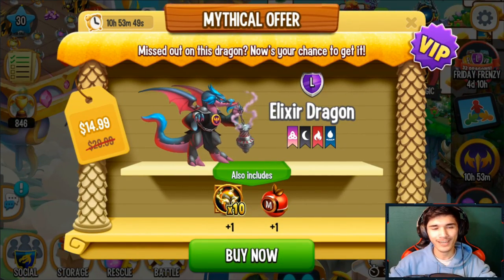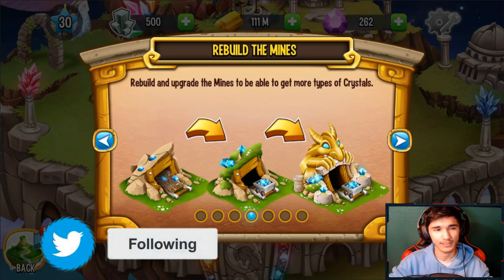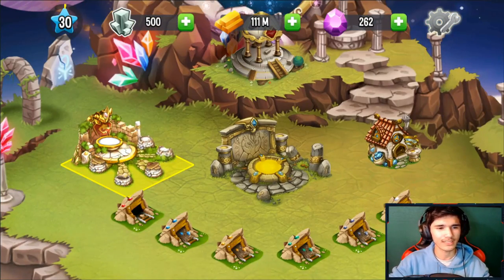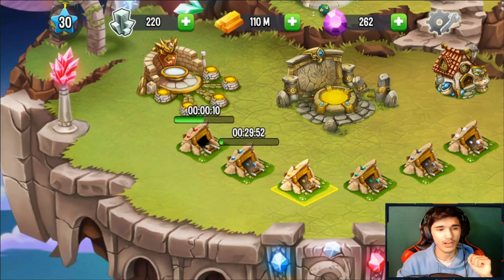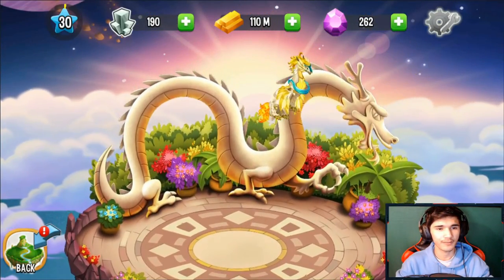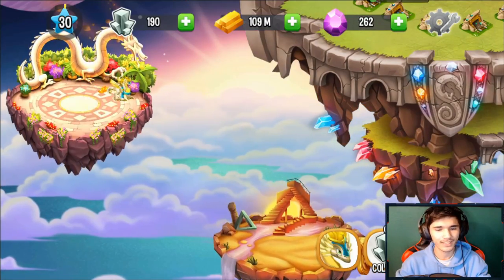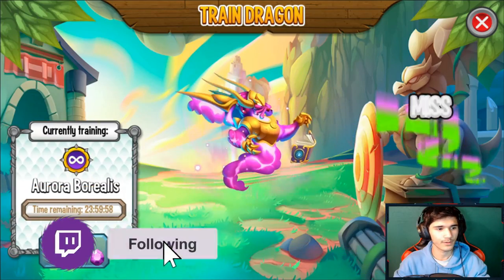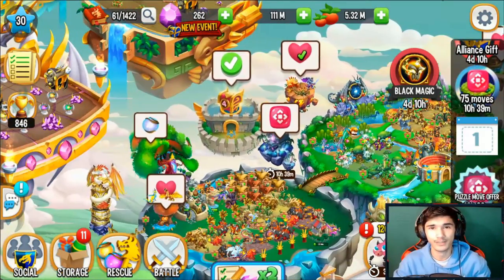Dragon City: THE ANCIENT WORLD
What's Dragon City?
Dragon City is a free, social network game developed by Socialpoint. It was released on Facebook on May 8, 2012, iOS on March 21, 2013, and Android on July 3, 2013. In August 2013, the aforementioned developer also released the game on Intel Atom tablets for Android.